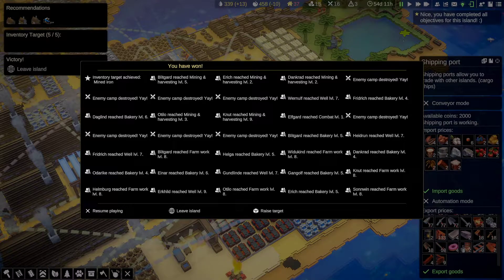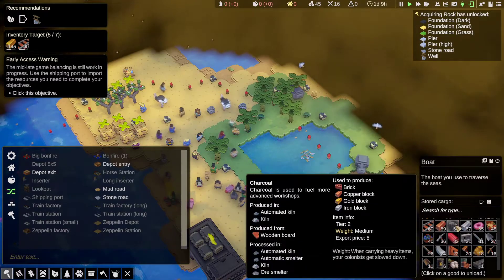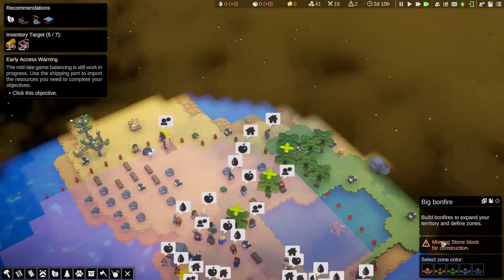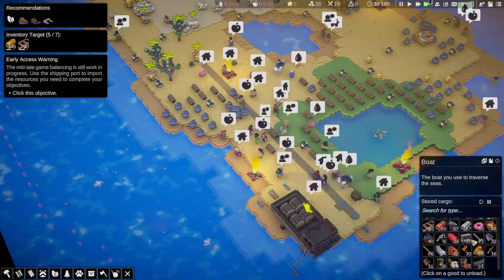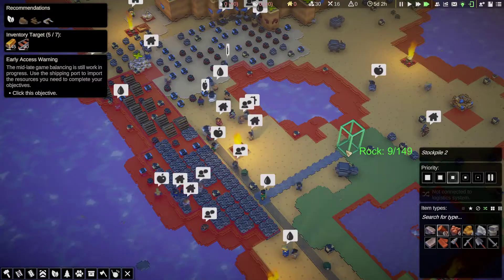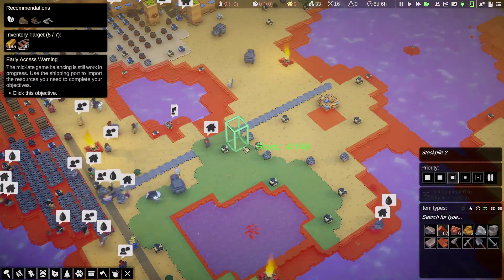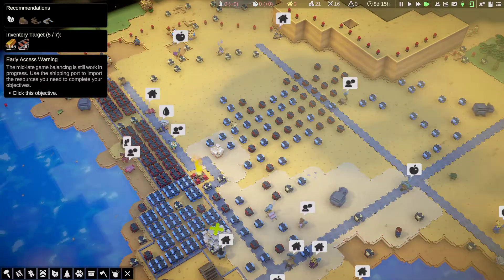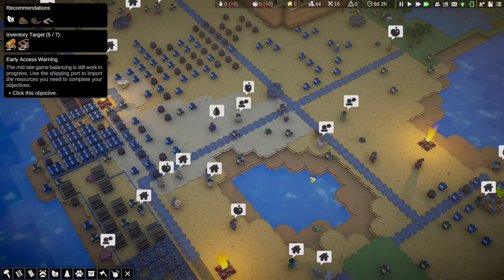Kubifaktorium - Tutorial/Let's Play - Episode 31 - Island 7!!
Welcome to "Episode 31" of my "Kubifaktorium" "Tutorial/Let's Play" series. In this episode, I start  "Island 7". I hope you enjoy this episode as much as I enjoyed making it for you. :o)